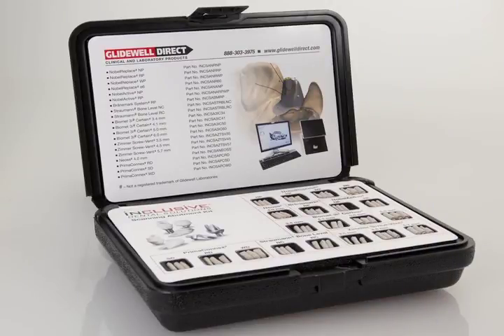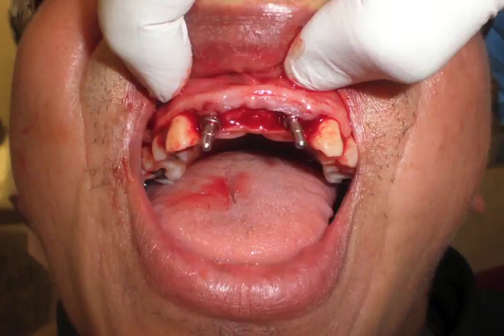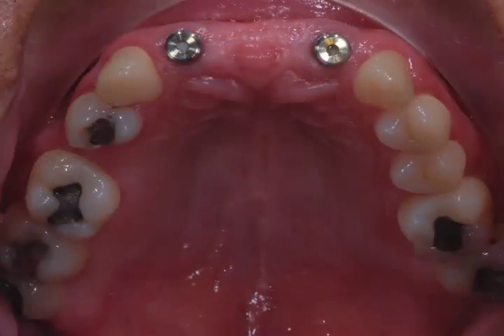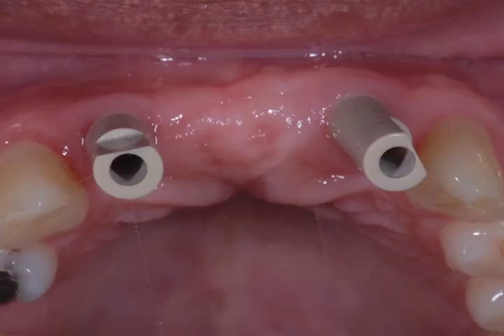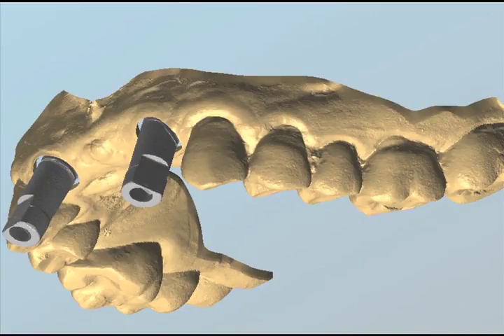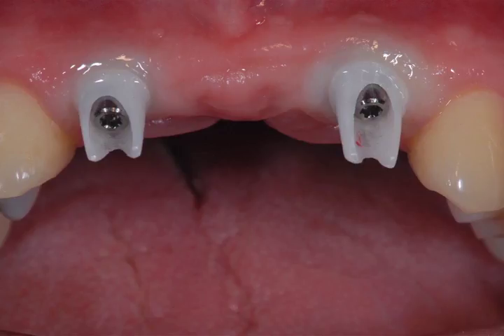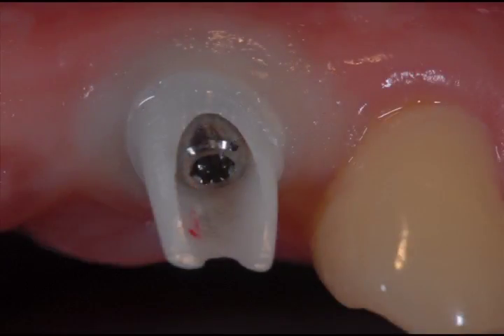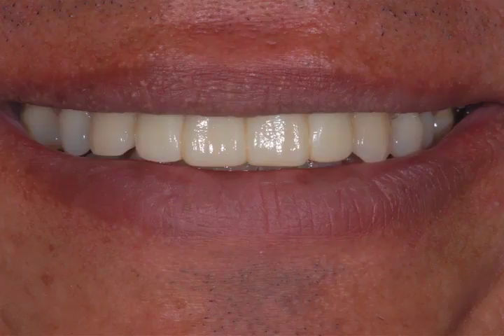From Intraoral Scan to Final Custom Implant Restoration (Vol. 2, Issue 4)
Digital technology continues to revolutionize the methods of modern dentistry, benefitting every phase of treatment from diagnosis to final restoration. Implant cases in particular rely heavily on accuracy and predictability, both of which can be greatly enhanced using computer-aided techniques. In this multimedia presentation, Dr. Perry Jones demonstrates the use of an intraoral optical scanning system, followed by the CAD/CAM design and milling of all-zirconia custom abutments and a monolithic zirconia bridge, to precisely restore a historically problematic anterior case.